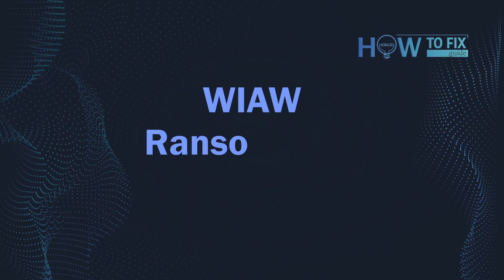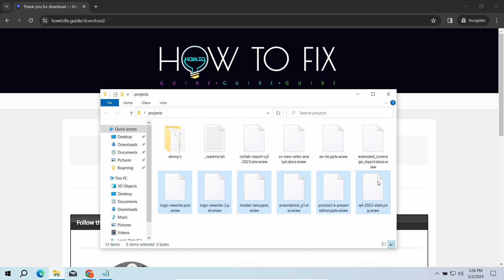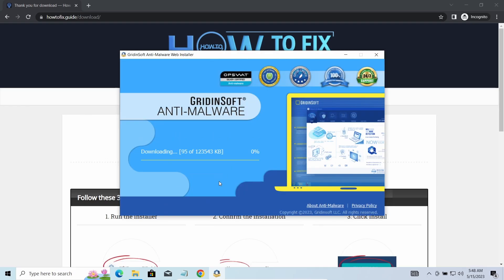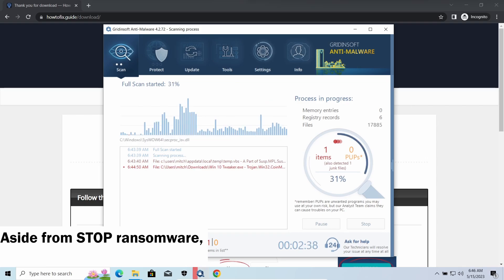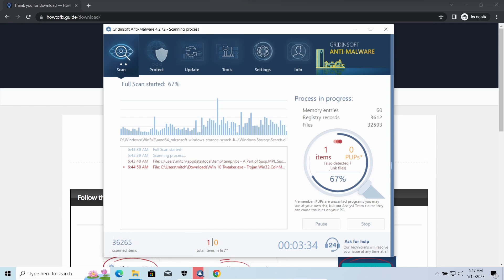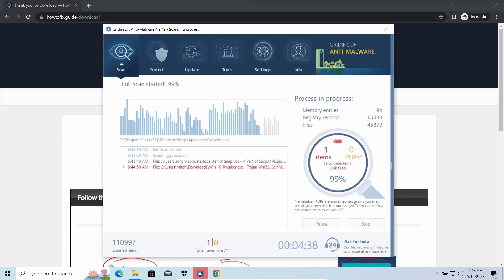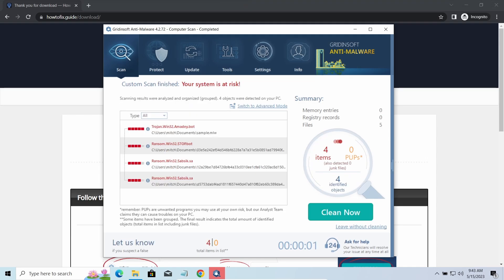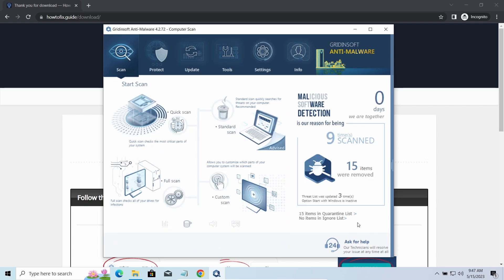WIAW Virus File (.Wiaw) Ransomware Removal & Decrypt .Wiaw Files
WIAW virus (Wiaw ransomware) has been discovered on 2 March 2024. This ransomware encrypts your files (video, photos, documents)...
The infected files' names will end with a specific “wiaw” file extension. So, you can’t open any of them. For now, the STOP/Djvu ransomware virus has more than 850 variants!

This is a video guide that shows in simple steps:

0:00 - Intro
0:06 - What Is WIAW?
0:23 - First Signs Of WIAW
0:32 - STEP ONE: Install Gridinsoft Anti-Malware
0:46 - Threats Related To WIAW
1:09 - STEP TWO: Run full scan
1:23 - More About WIAW
2:20 - Scan complete
2:24 - STEP THREE: Click Clean Now
2:38 - How To Get Files Back?

Below you can find the ransom note of WIAW Ransomware:
ATTENTION!

Do not ask assistants from youtube and recovery data sites for help in recovering your data.
They can use your free decryption quota and scam you.
Our contact is emails in this text document only.
You can get and look video overview decrypt tool:

***removed***

On HowToFix.Guide, we have been tracking STOP/Djvu ransomware since its appearance back in 2018. That made it possible for us to elaborate the most effective way to remove the threat, as well as all possible ways to recover .wiaw files after the attack.